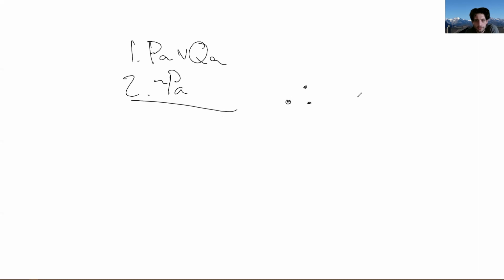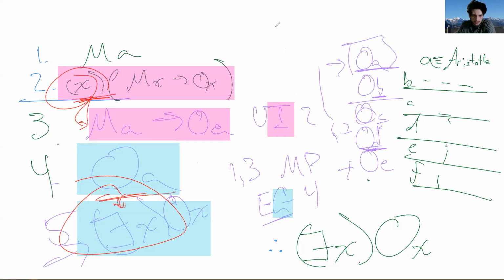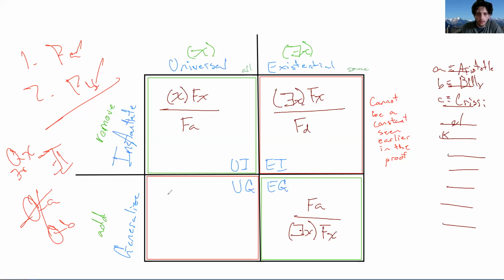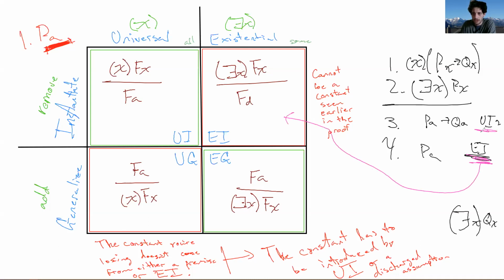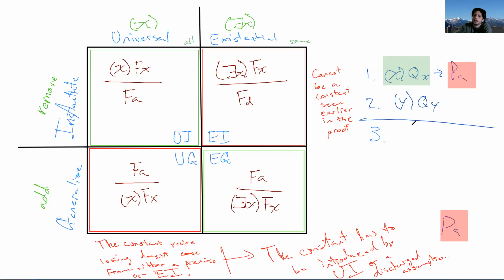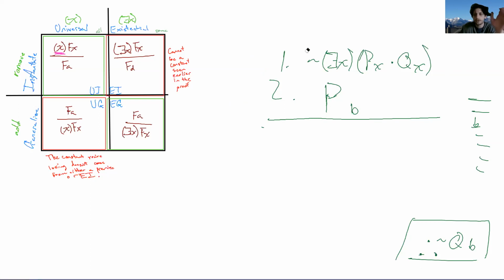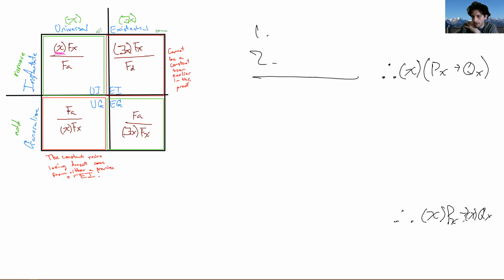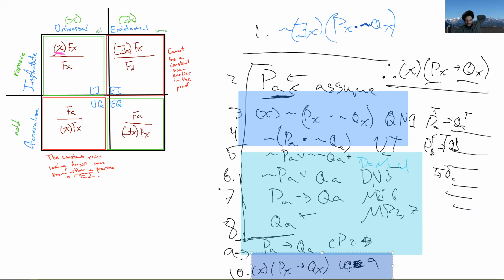Predicate Logic - Intro to Quantifier Rules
I start by motivating the need for rules for quantifiers before I explain the 5 new rules: UI, EI, UG, EG, and QN.